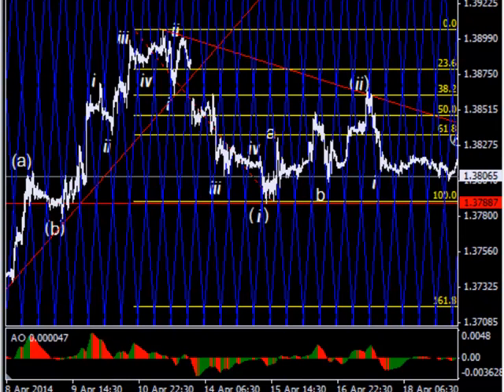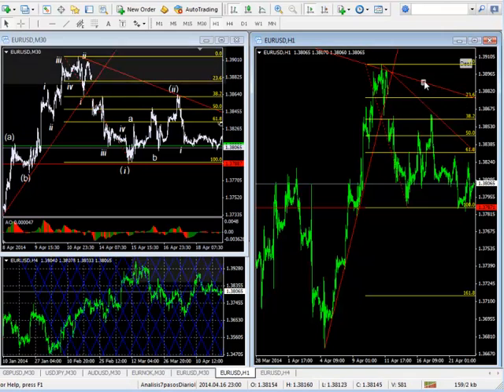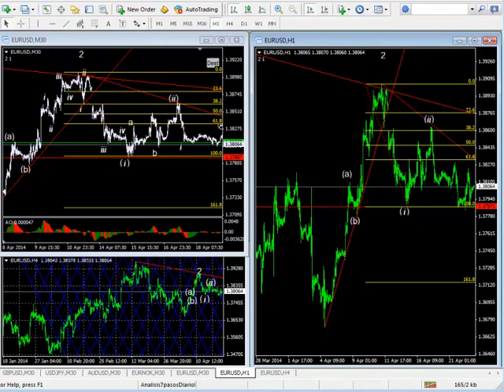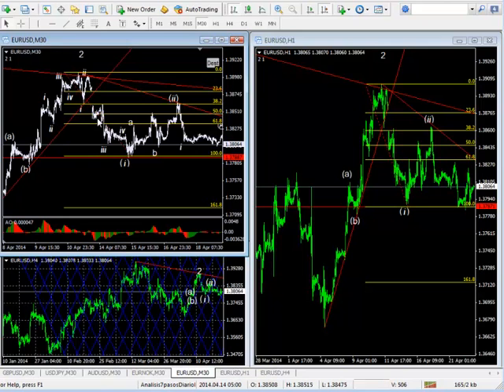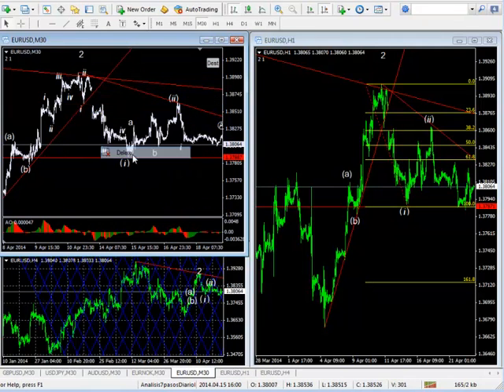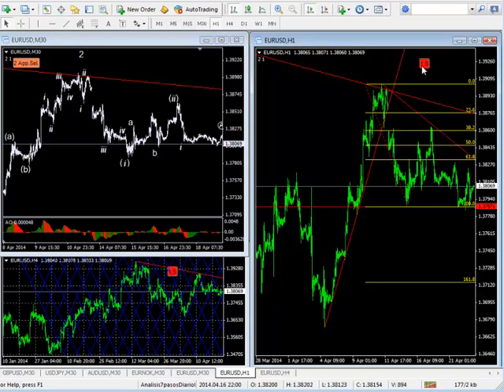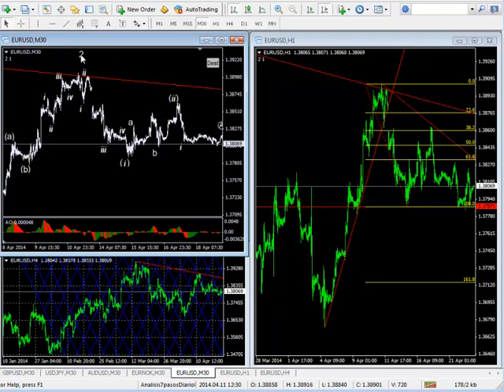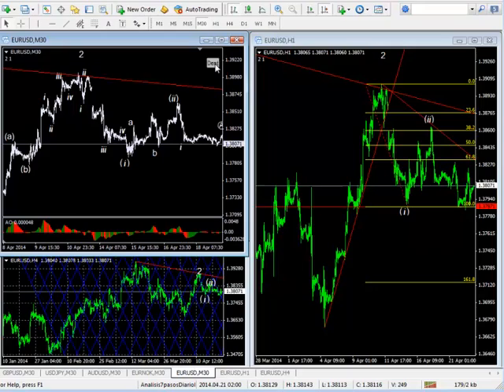Object Copier for Metatrader 4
Object Copier is a tool that help you to replicate any graphical object like trendline, fibo retracements, gann fan or text and labels, from one to another or multiple charts just with one click. Available at the app store in your metatrader 4 plataform